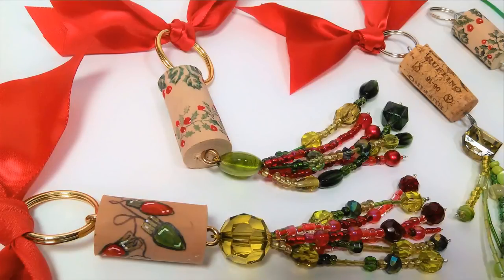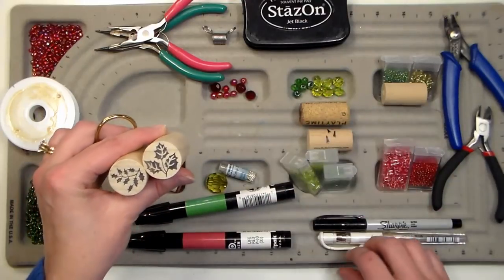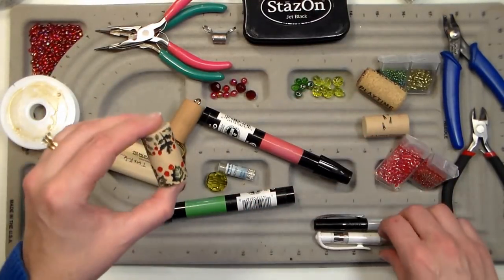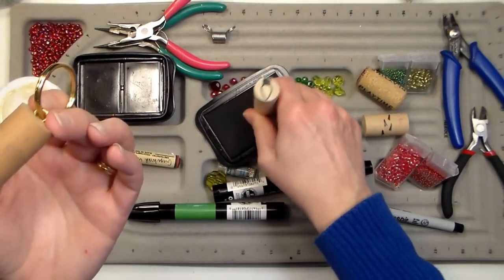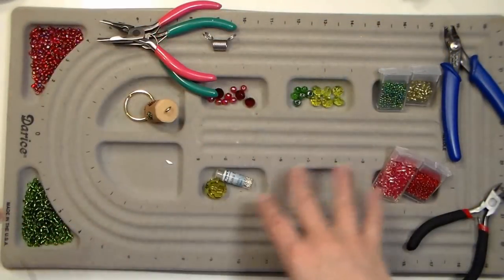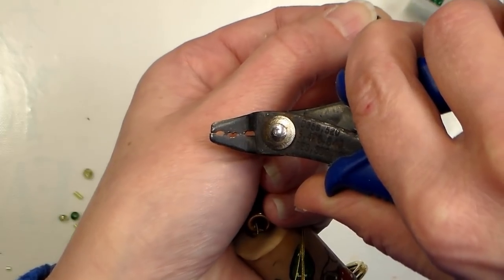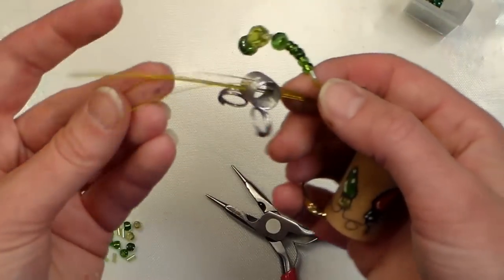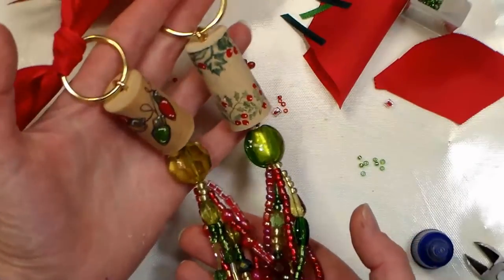Wine Cork Key Chains/Ornament/Gift Idea!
Other Supplies:
Solvent (alcohol) ink pad
Chartpak Markers (permanent markers that wont lift alcohol ink) *or use acrylic paint
Ribbon
Eye screws
Tiger Tail beading wire
Assorted beads (E, seed, bugle and larger)
Ultra fine tip sharpie
Metallic paint pens
White gel pen
Fray check (or thin clear glue for ribbon)

Here is the stamped coaster project I mentioned with peg stamps